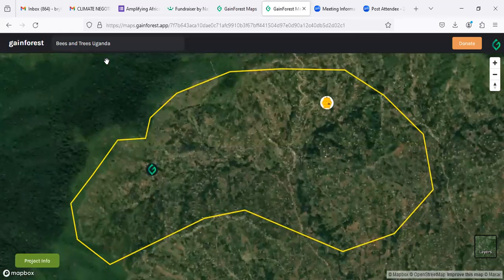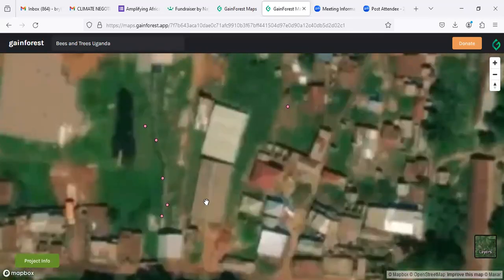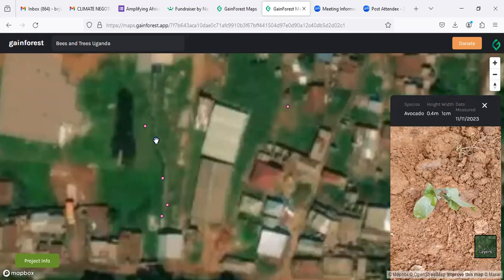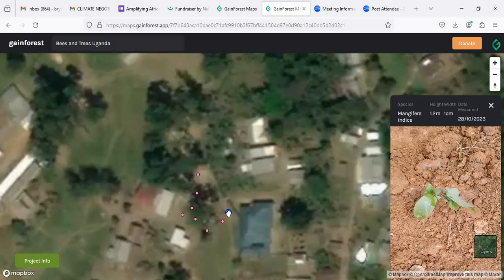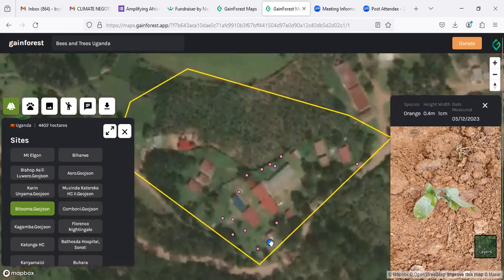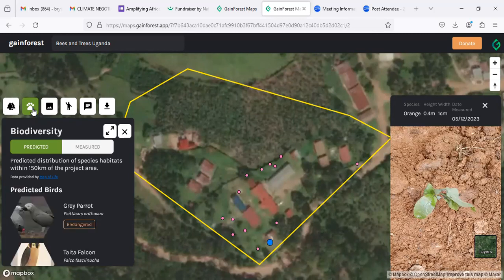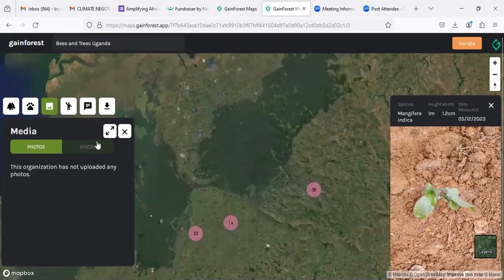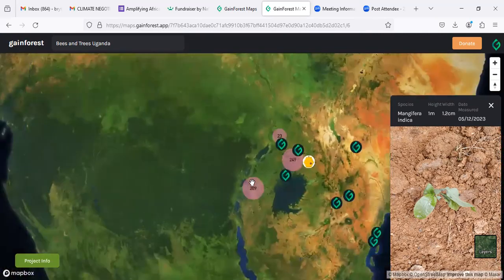Bees & Trees - Tree mapping & measuring biodiversity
Bees & Trees partners with GainForest to increase transparency and accountability in it's conservation efforts